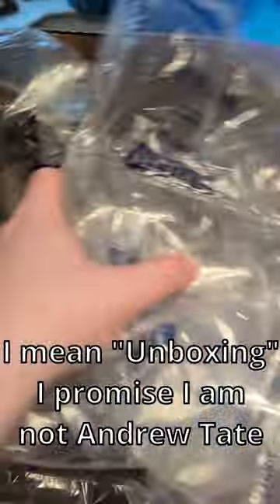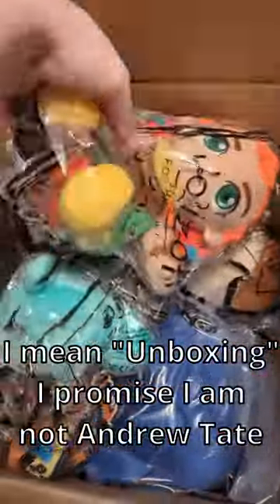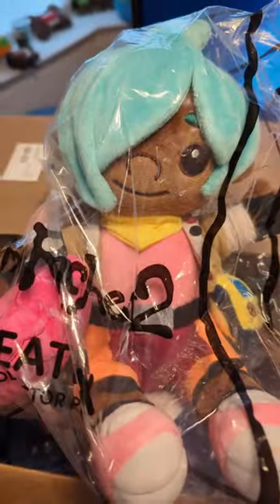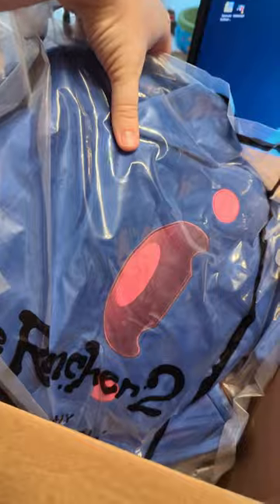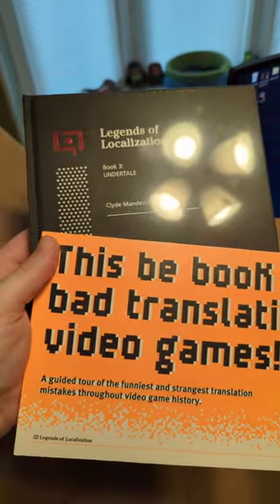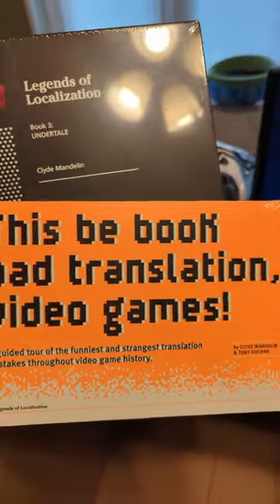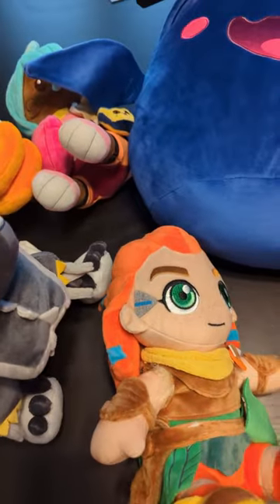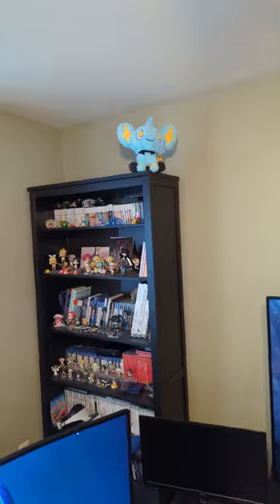✂️Fangamer Plush Unboxing | Slime Rancher 2, Bugsnax, Horizon FW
Just some stuff I got from Fangamer, thought I might do a video
Plushies:
Aloy & Clawstrider (Horizon Forbidden West)
Bunger (Bugsnax)
Beatrix & Big Batty Slime (Slime Rancher 2)
Books:
Legends of Localization Book 3: Undertale
This book be Bad Translation, Video Games!

👋 Hi! 🖖
I play unique games almost every day! Personal favorites are anything unique or surreal and artsy, stuff that makes you think. And anything funny. Humor is essential.

awfuljsdev
Jacob Millspaugh
Mark Rose
Mira
Cynthia Zhang
Megan Cranbrook
Valla Bernhardt
RushiEin
RhythmJigoku (Tamra)
John Anderson
DTale
Reese B
Kimberley
Rachel Hopp
musique
SeaWorldGirl
Saundra Claster
Jennifer
Sharon Carleton
Daniel Wile
Kat
Stepsaz
Tim Stone
Doc Sigma
bp
FAE